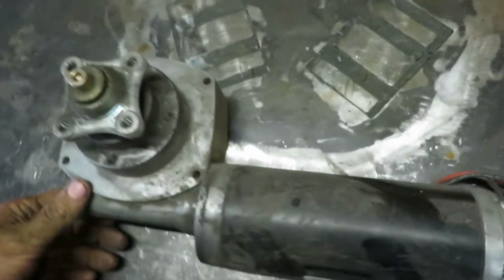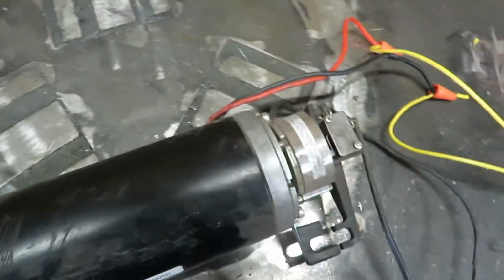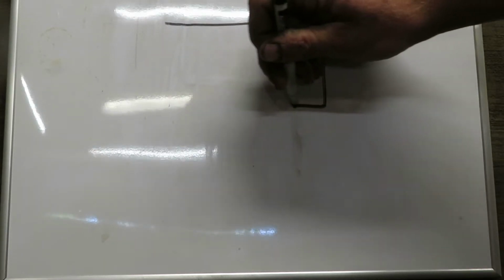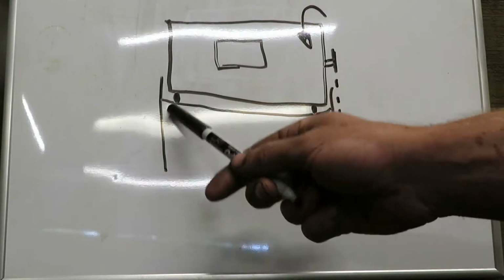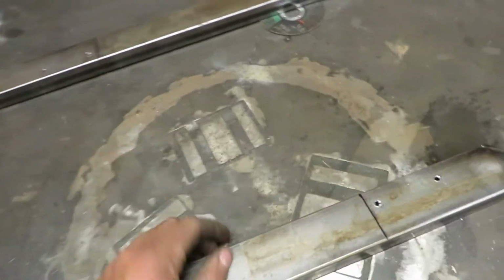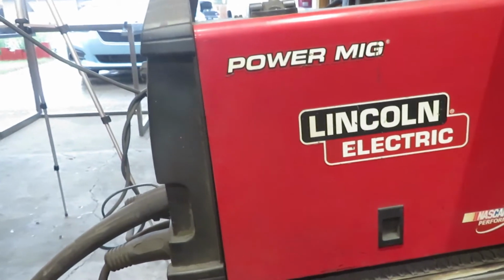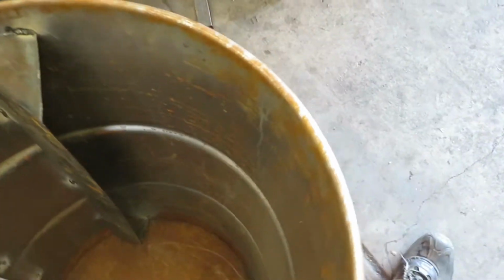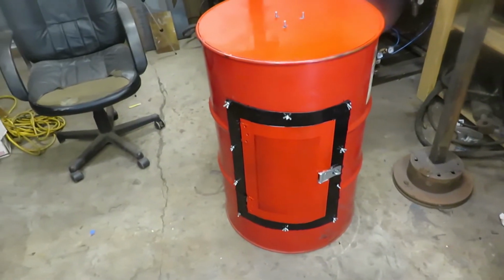DIY Self-Rotating Compost Bin (Part 1)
Yeah, I might have gone a little overboard on this build